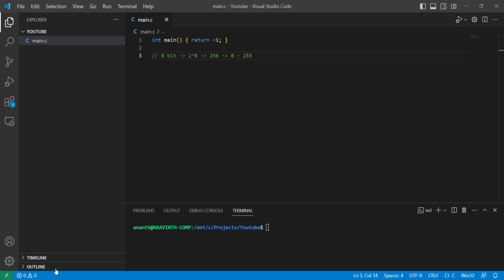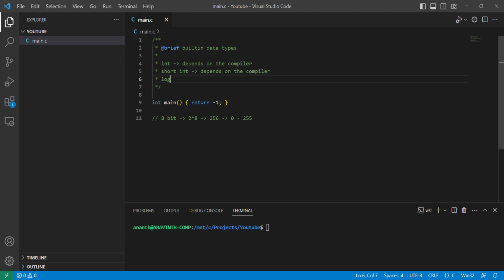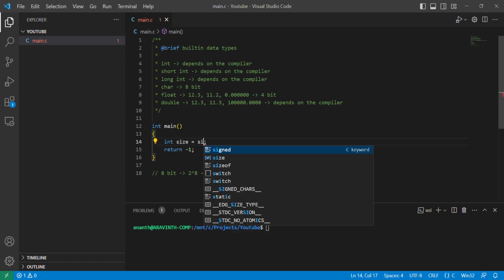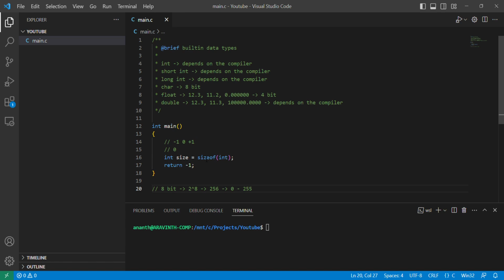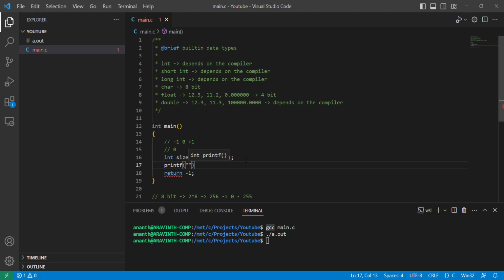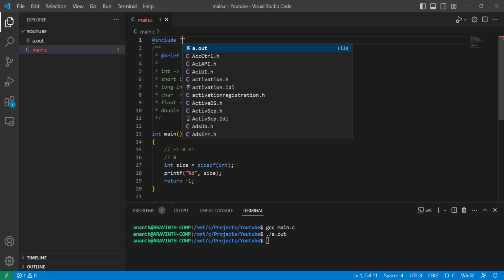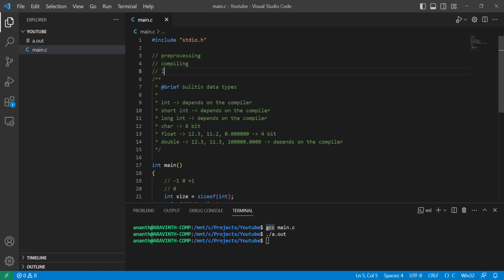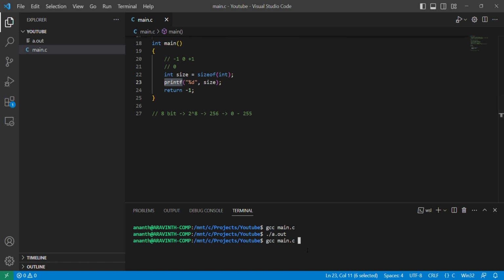What is a variable in C and how much size it can hold?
In this video, we will discuss the variables, how to declare them, how to find the size of the variable, and how to print them.